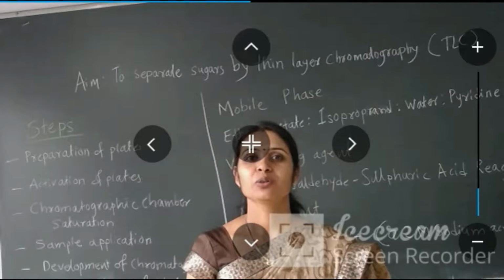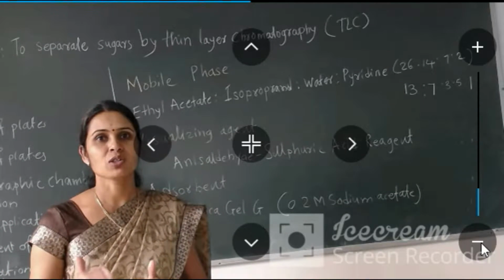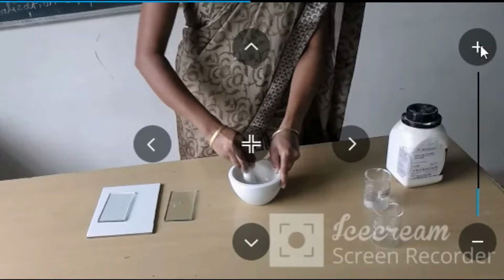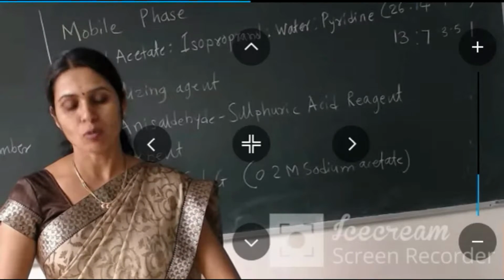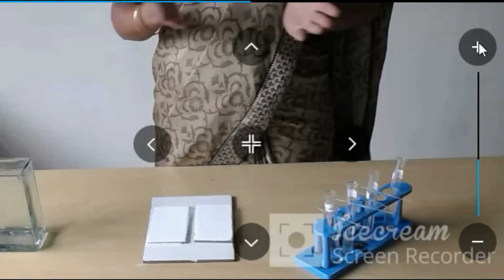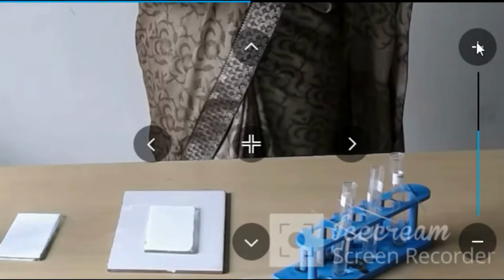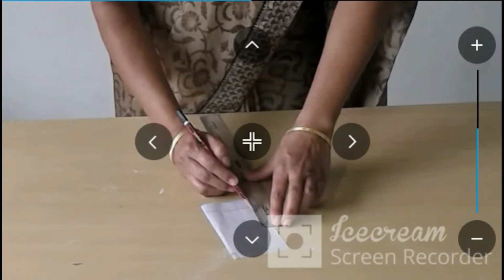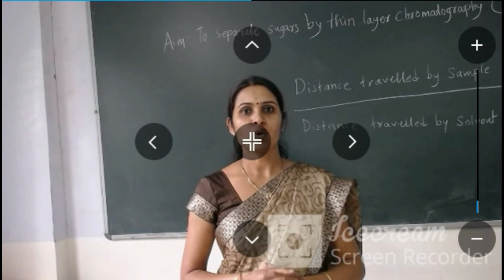Thin Layer Chromatography of Sugars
separation of sugars can be done by Thin Layer Chromatography. An education video prepared by Mrs. S. P. Shelke, GES's Sir Dr. M. S. Gosavi College of Pharmaceutical Education and Research, Nashik.